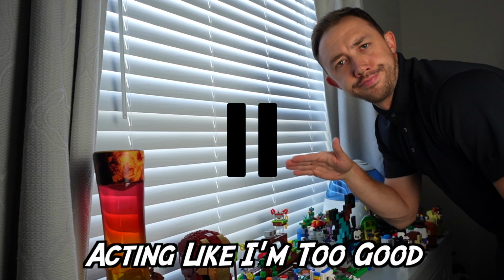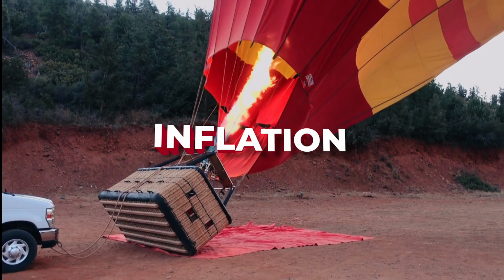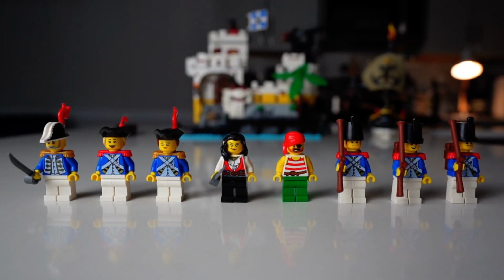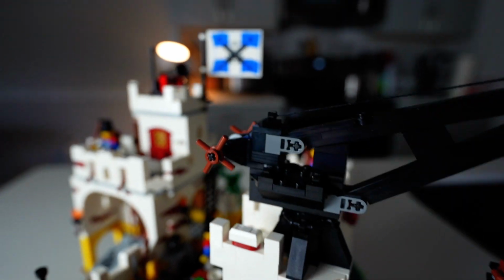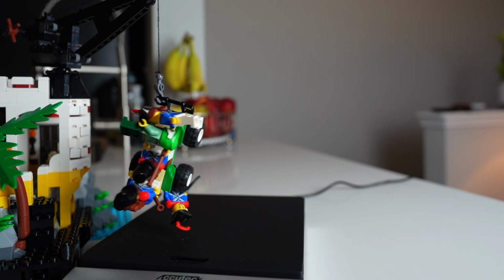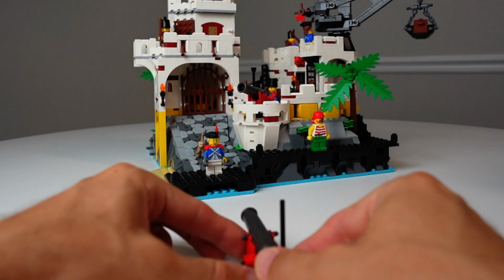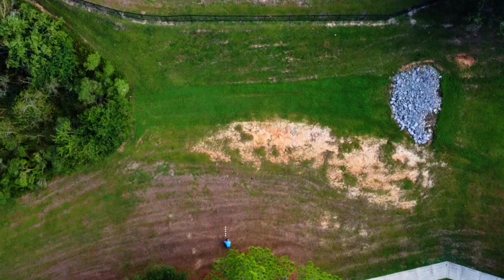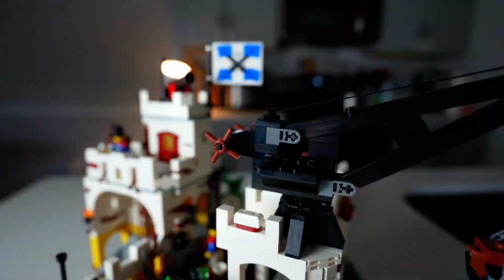Can The RETIRED LEGO Eldorado Fortress Make You Time Travel?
You can do A LOT of things with LEGO bricks, but I had no idea that some bricks could make you time travel! In this video you will see how a simply LEGO set that was just released over the summer was able to transport me back in time to my childhood!

Join Brick Quest Memberships for early access to all content, exclusive emojis and badges, and membership recognition!